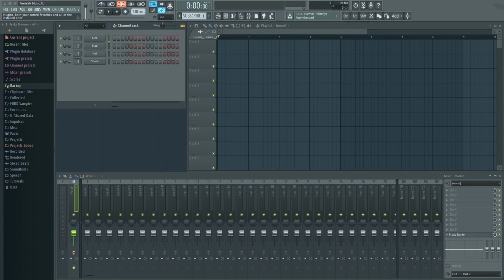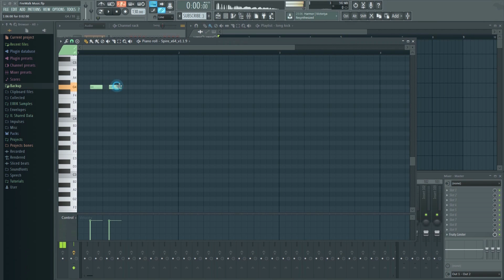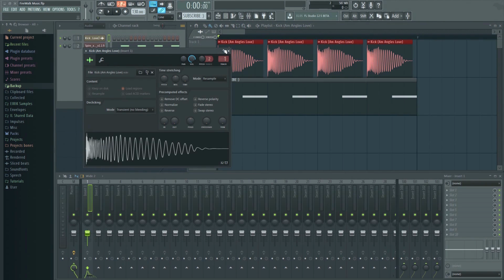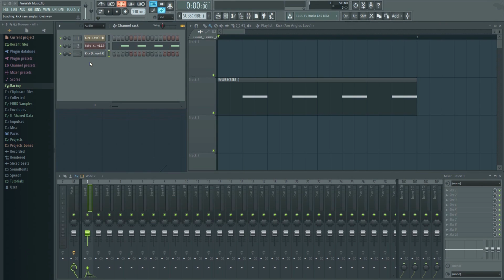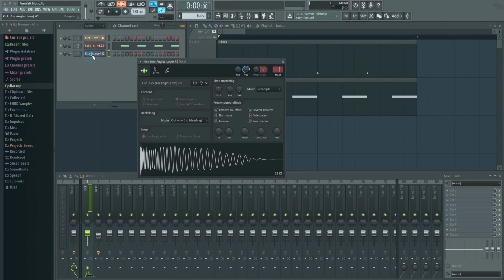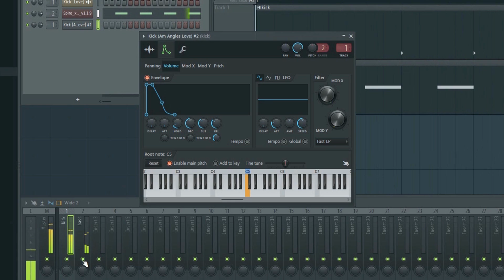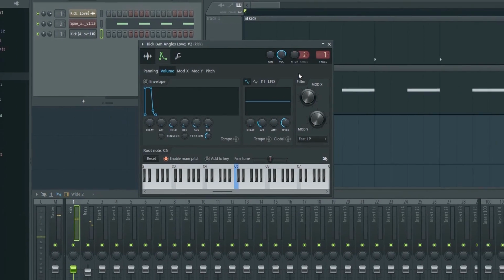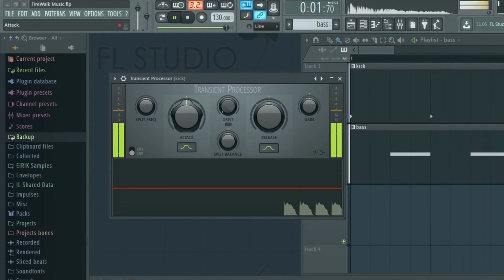How To Get A Tight And Amazing Sounding Low End! (Kick & Bass Trick)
This tutorial will show you how to get a tight low end in your tracks. Everybody want an amazing sounding low-end in their tracks. But this can be quite difficult to achieve. This video will show you some essential tricks that will transform your low-end and give you that tight kick and bass in you tracks.

The low end of a track is often the most difficult part of a track to mix and get just right. This is the part of the mix with the most energy, so it's important that every element is sitting just right in relation to each other.

This video will show you a few tricks that you can use to tighten up the low end in situations where it would otherwise tend to sound sloppy or "loose". This typically happens when you have overlapping frequencies in the low-end spectrum.

MICROPHONE:
☑️ Audio-Technica Cardioid Condenser Studio XLR Microphone
☑️ Tonor TC20 Complete XLR Microphone Kit

📧 Other inquiries?